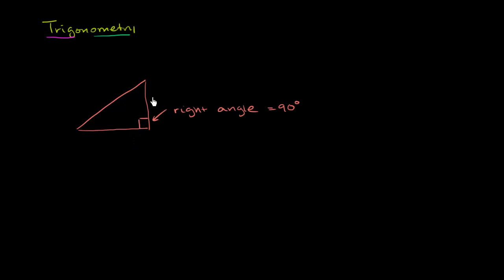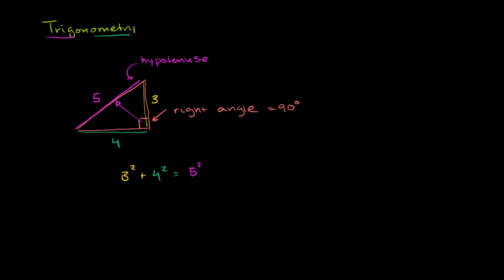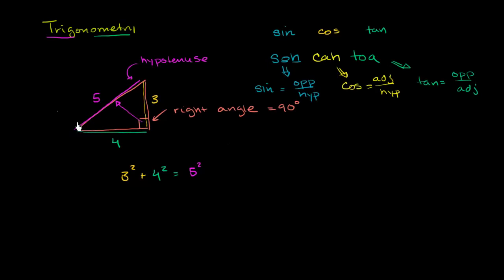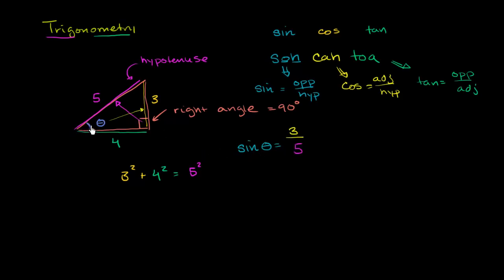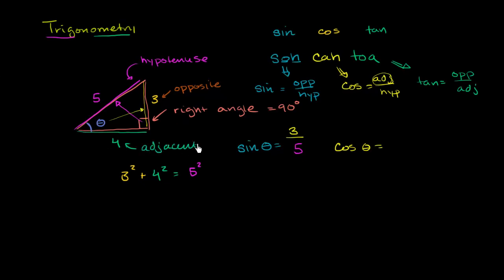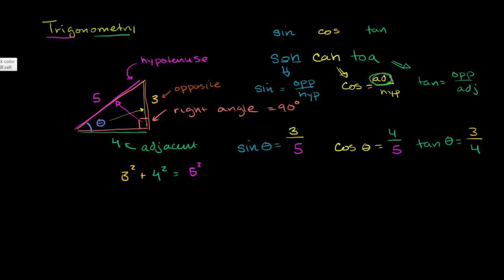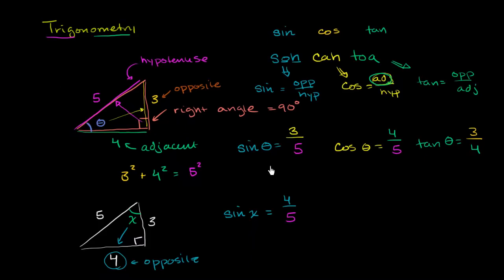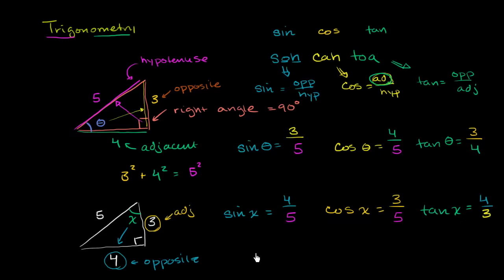Math High school geometry - Intro to the trigonometric ratios